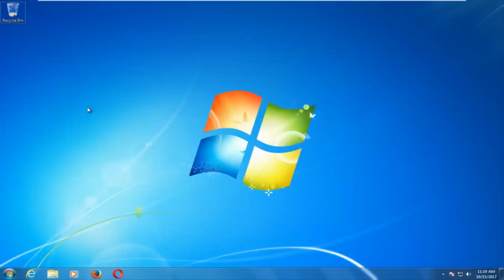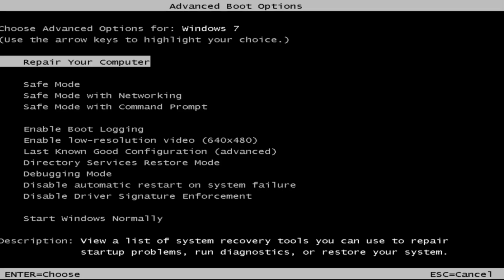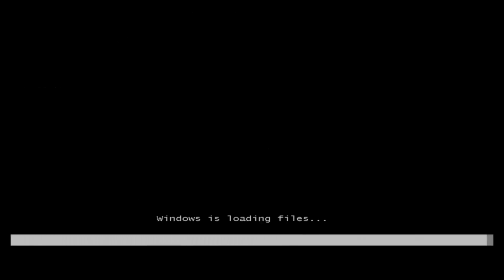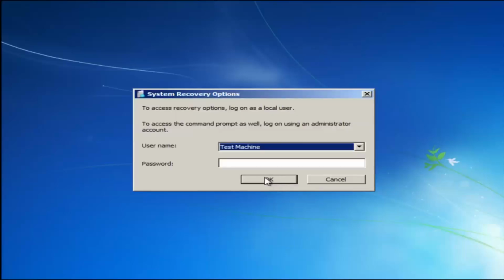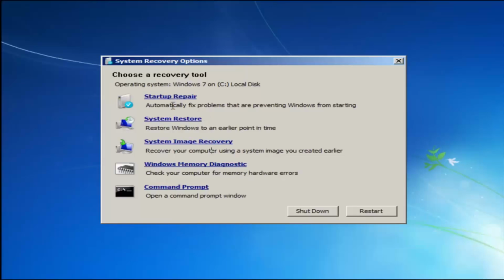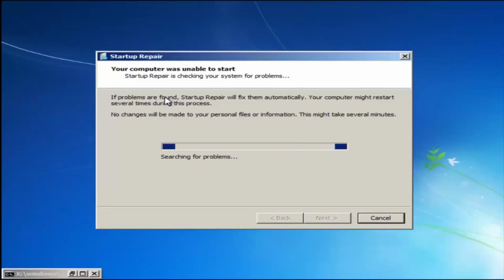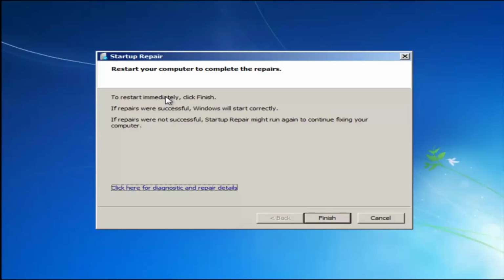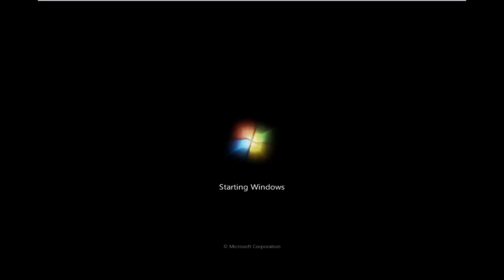Repair Install to Fix Windows 7 Without Reformatting [Tutorial]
How to repair your installation of Windows 7 without too much of a hassle.

If Windows isn’t starting properly, you can often use the integrated “startup repair” tool to fix it. This recovery tool will scan your PC for problems like missing or damaged system files. It can’t fix hardware issues or Windows installation problems, but it’s a great first place to start if you’re experiencing trouble booting into Windows.

This tool is available on Windows 7, 8, and 10. You can access it from the built-in Windows recovery tools (if they built properly), recovery media, or a Windows installation disc.

On Windows 7, you’ll often see the Windows Error Recovery screen if Windows can’t boot properly. Select “Launch Startup repair (Recommended)” on this screen to run startup repair.

Windows will prompt you for your keyboard layout and a username and password for your PC. After it does, select the “Launch Startup Repair (recommended)” option. Windows will attempt to find and fix problems that can prevent your PC from booting.

In some cases, the startup repair option in Windows 7 may not be available. You may be told you need to use a Windows installation disc to repair your computer instead.

Launch Startup Repair From a System Repair Disc or Recovery Drive

If Windows isn’t booting properly and won’t even allow you to use the startup repair option at boot, you can run startup repair from a system repair disc or recovery drive.

If you haven’t already created a system repair disc or recovery drive, you can do so from another computer running the same version of Windows that isn’t booting properly. For example, if your Windows 7 PC isn’t booting properly, you can create a recovery disc on another PC running Windows 7 and use it to fix the problem.

Windows 7 only allows you to create a recovery disc by burning a CD or DVD. Windows 8 and 10 allow you to create a USB recovery drive or burn a recovery disc, whichever you prefer.

Once you’ve created a system repair disc or recovery drive, insert it into the PC that isn’t booting properly and boot from the disc or USB drive. You’ll be prompted to choose an installed version of Windows and you’ll see the same tools you could normally access from the boot menu. Select “Startup Repair” to run a startup repair operation.

This recovery media will also allow you to use System Restore, recover your computer using a system image backup you’ve previously created, and run a Windows Memory Diagnostic to check your computer’s RAM for problems.

You can also also do this right from a Windows installeation disc or USB drive.

If you don’t have Windows installation media lying around, you can download a Windows 7, 8, or 10 ISO from Microsoft and either burn it to disc or copy it to a USB drive. It’s completely legal.

Be sure to use media that matches the version of Windows you’re trying to recover—for example, Windows 10 installation media for a Windows 10 PC or Windows 7 installation media for a Windows 7 PC.

Insert the disc or USB drive into the computer that can’t boot properly and boot from the device.

On Windows 7, you’ll see a “Repair your computer” link in the same place. Click this and Windows will run the startup repair tool.

This tool won’t fix every problem. In some cases, your Windows installation may be so damaged that reinstalling Windows is the only option. In other cases, even reinstalling Windows may not solve your problem, as it may be a physical problem with your PC’s hardware.

This tutorial will apply for computers, laptops, desktops,and tablets running the Windows 7 operating system (Home, Professional, Enterprise) from all supported hardware manufactures, like Dell, HP, Acer, Asus, Toshiba,Lenovo, and Samsung).